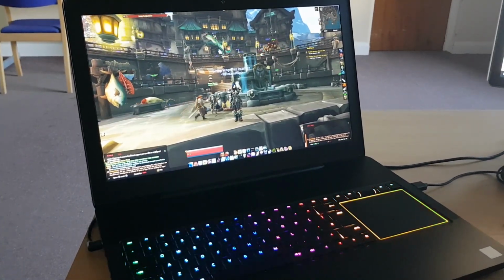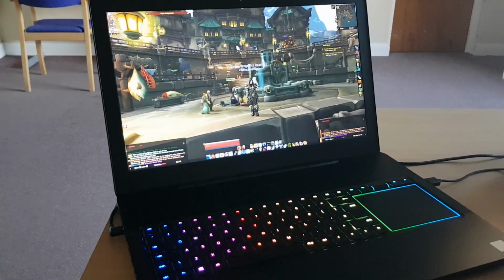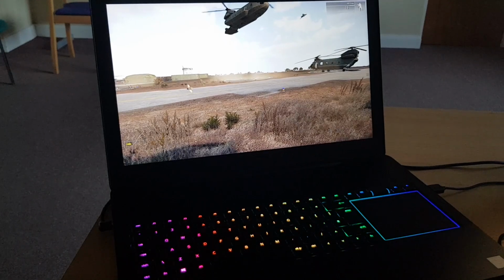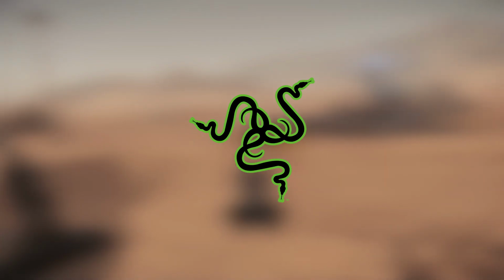Razer Blade Pro FHD Gaming Notebook - One Year of Use Review!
Taking a look at my Razer gaming slate after one year of ownership.